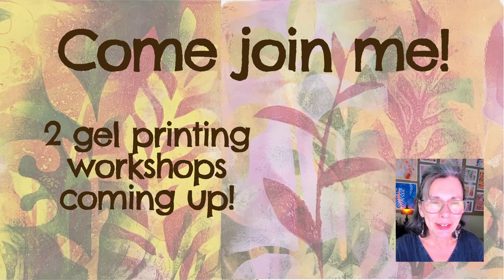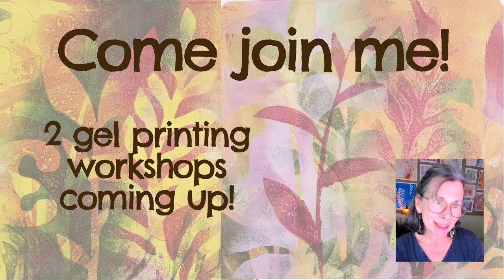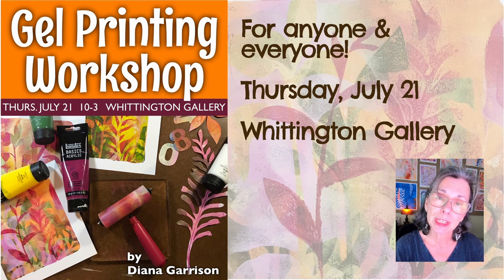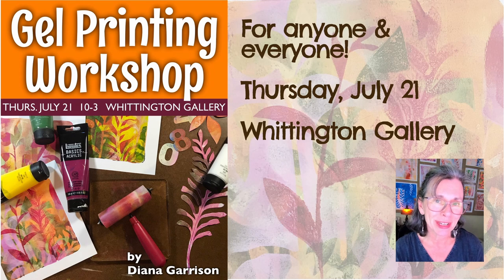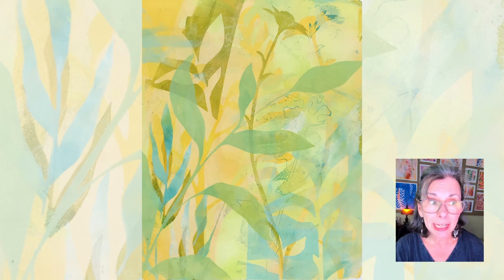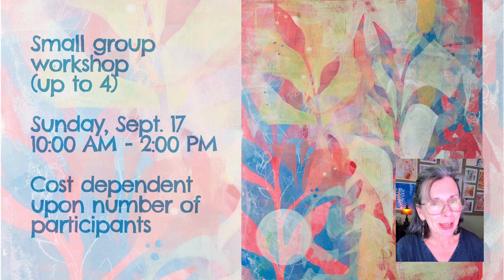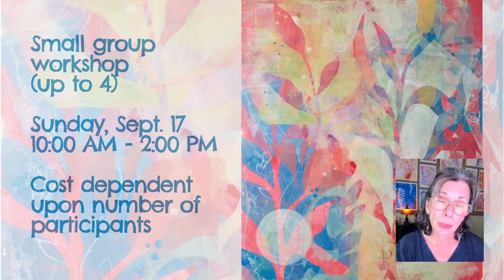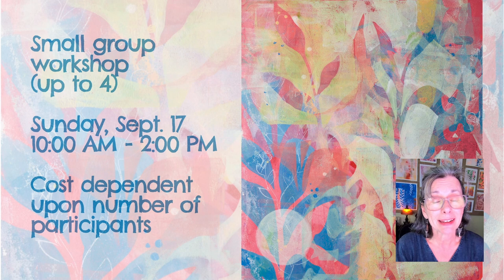Upcoming Workshops with Crooked Little Studio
I have two in-person gel plate printing workshops coming up.